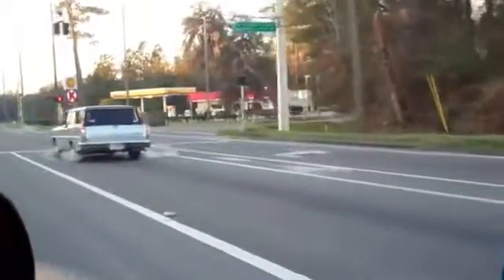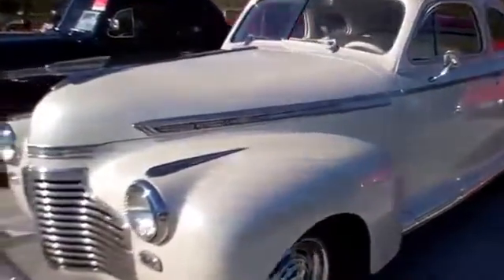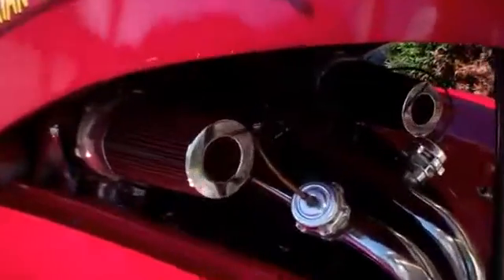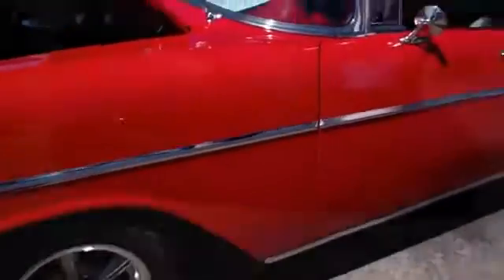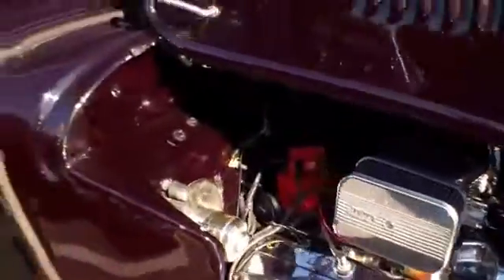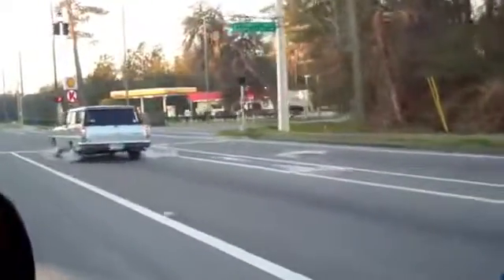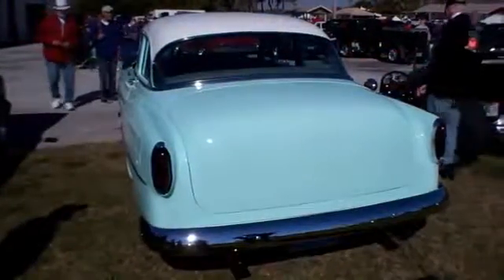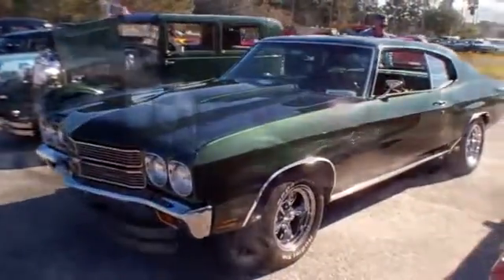FL. NSRA Appreciation Day 2 27 2016